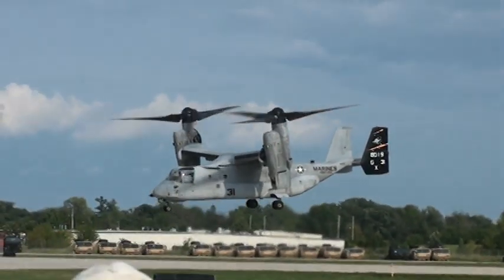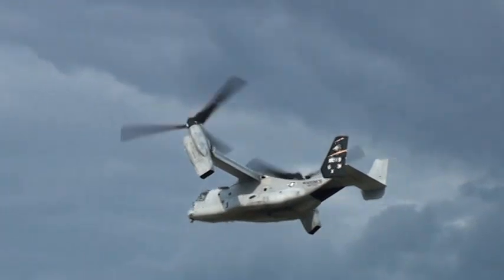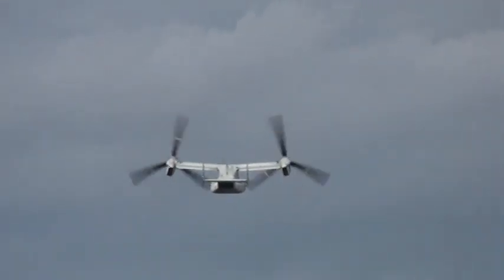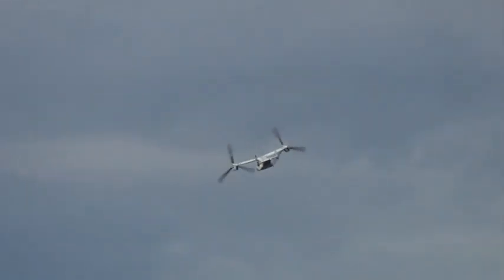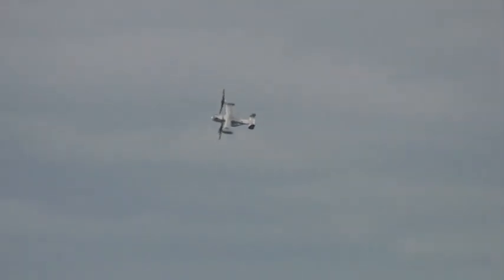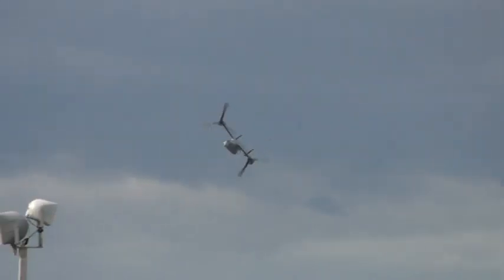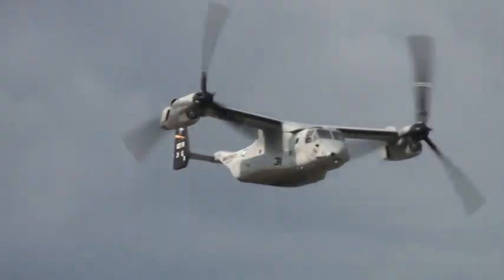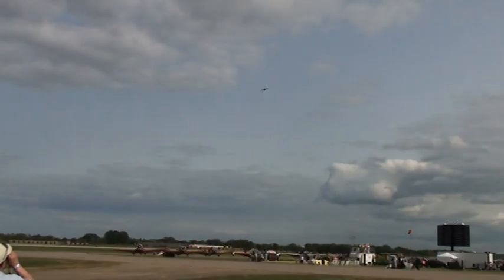U.S. Marine Corps MV-22 Osprey at EAA Oshkosh Airventure 2014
U.S. Marine Corps MV-22 Osprey. It's a tilt-rotor aircraft, which means it can take off vertically and then the rotors rotate to fly horizontally.

A great demonstration at a great air show in Oshkosh, WI!